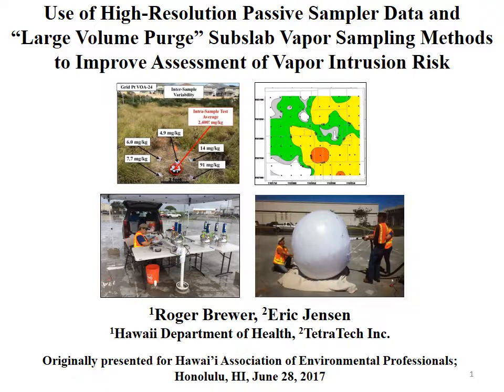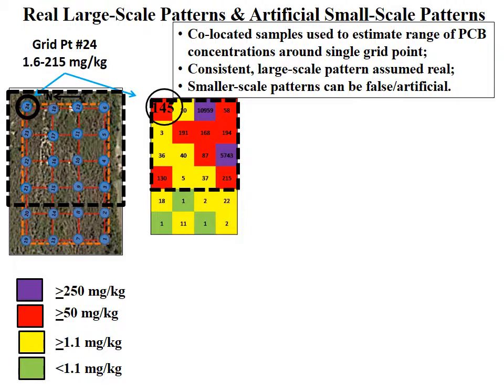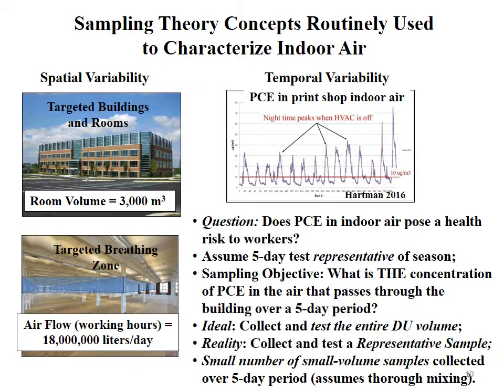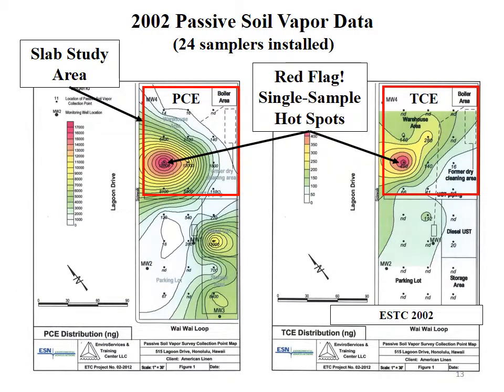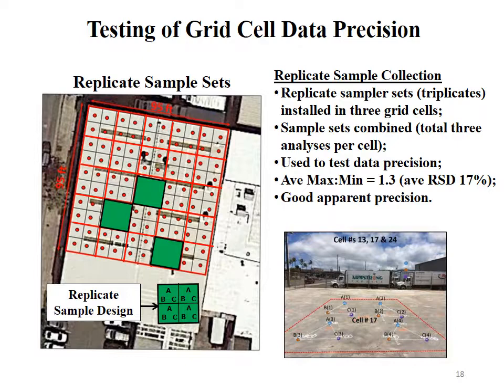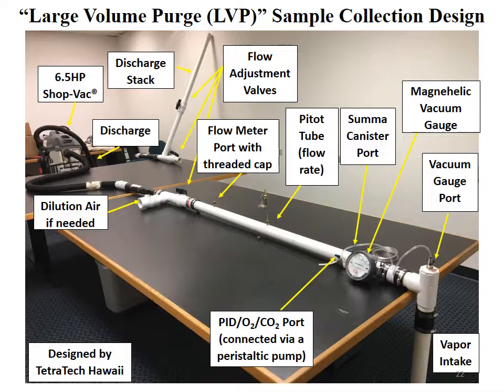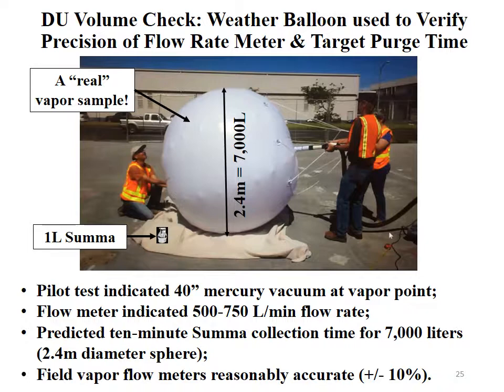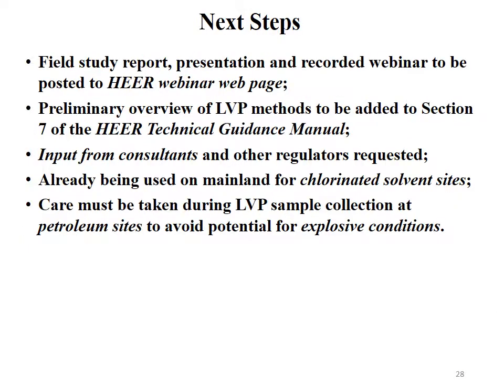LVP Sampling RBrewer June 28 2017